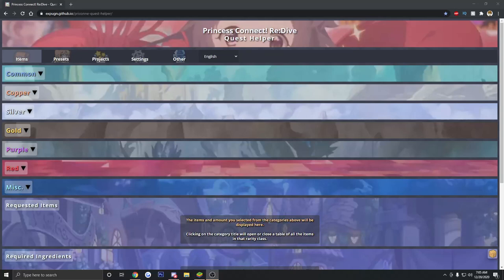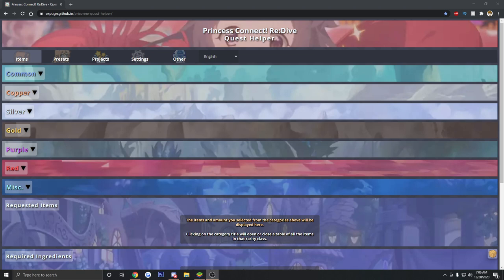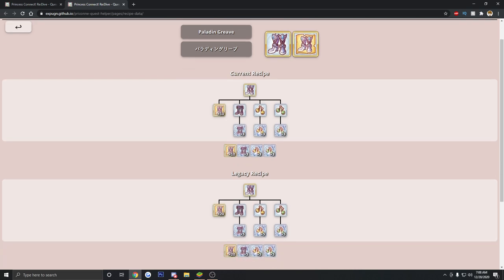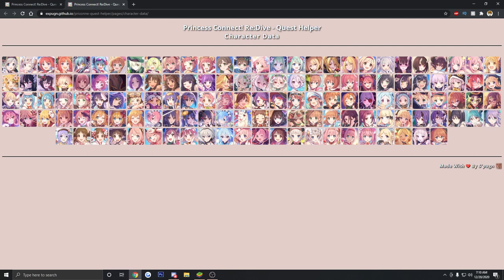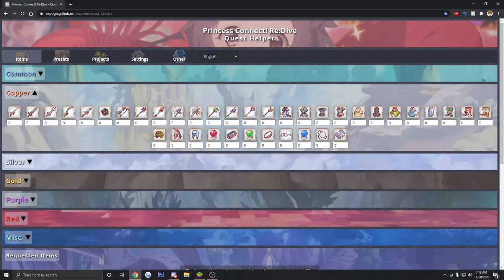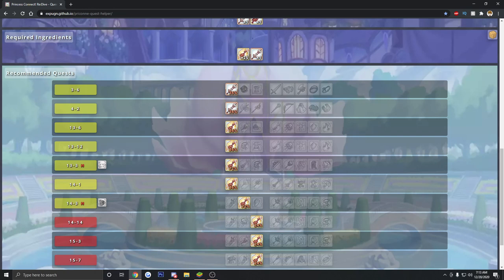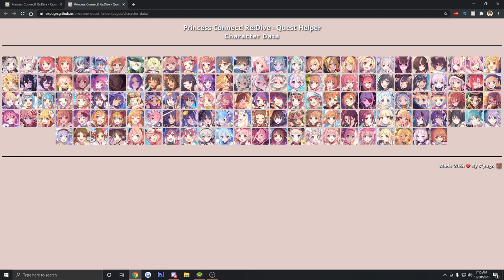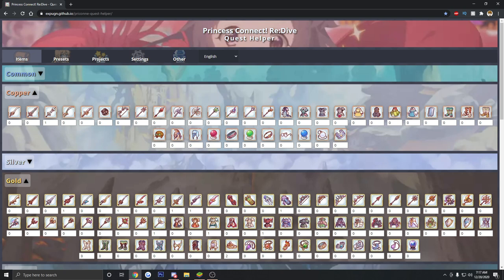Princess Connect! Re:Dive | How To Best Farm Everything!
Princess Connect Helpful Site!

Social Media Links Princess Connect! Re:Dive